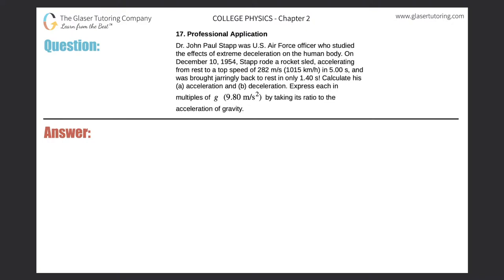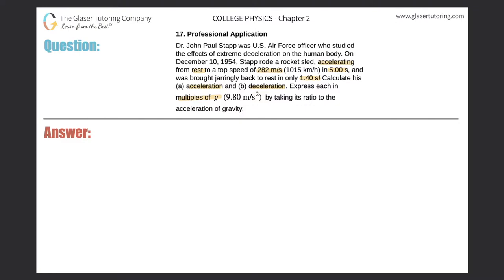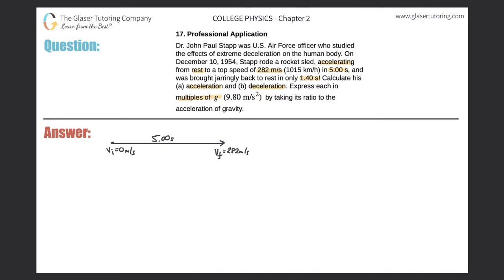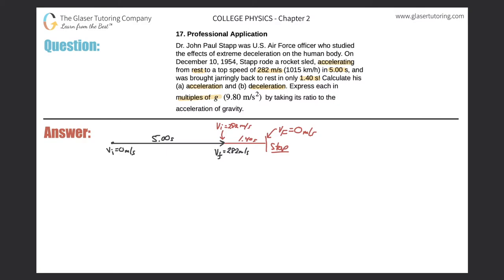2.17 | Dr. John Paul Stapp was U.S. Air Force officer who studied the effects of extreme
Dr. John Paul Stapp was U.S. Air Force officer who studied the effects of extreme deceleration on the human body. On December 10, 1954, Stapp rode a rocket sled, accelerating from rest to a top speed of 282 m/s (1,015 km/h) in 5.00 s, and was brought jarringly back to rest in only 1.40 s! Calculate his (a) acceleration and (b) deceleration. Express each in multiples of g (9.80 m/s2) by taking its ratio to the acceleration of gravity.